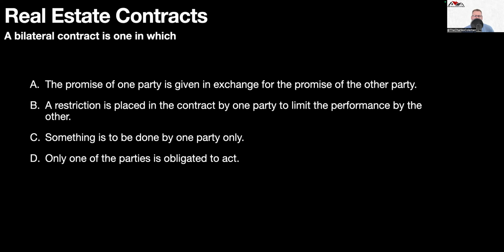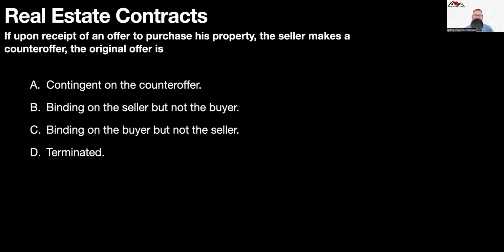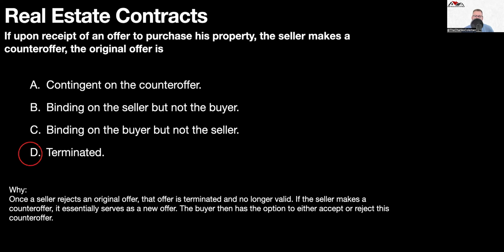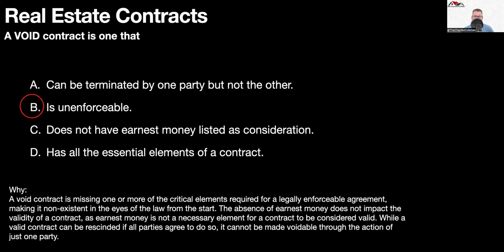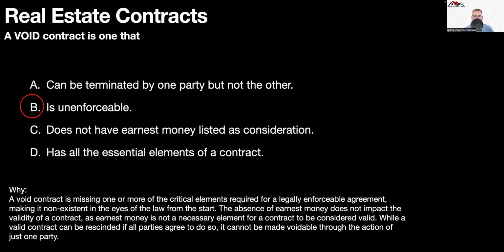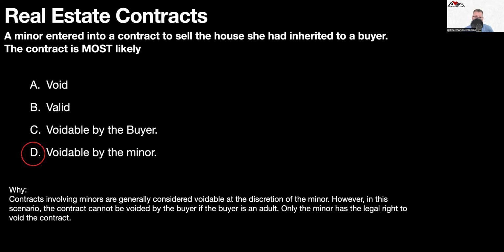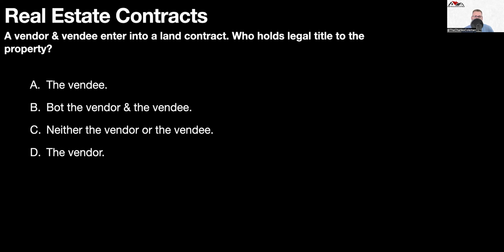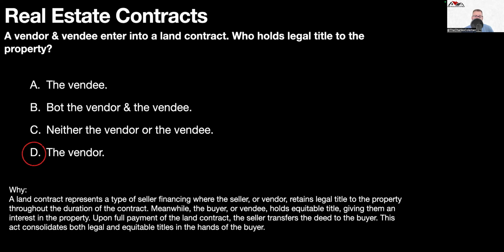PSI Real Estate Exam Prep: Contracts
🔥 Ready to Ace Your PSI Real Estate Exam? Join Us for Expert Guidance!

Are you gearing up to conquer the PSI Real Estate Exam? 🎯 In today's video, Charles explores "Contracts" addressing essential exam questions that will prepare you for success.

🔍 Dive into the World of Real Estate Exam Prep with Charles!

🚀 Begin your journey to real estate excellence as Charles walks you through practice questions and offers insightful answers to ensure you're well-prepared for the exam.

🏢 Interested in a Thriving Real Estate Career? 🌟

Explore endless possibilities in the real estate industry , and take your first step towards a limitless future.

🌄 Unleash Your Potential in Colorado's Real Estate Landscape 🏞️

Embark on a transformative journey filled with boundless opportunities! Introducing the Keller Successful Career Opportunities in Real Estate (KSCORE) initiative, tailor-made for trailblazers like you. 🌠 Whether you're new to real estate or looking to elevate your career, KSCORE equips you with proven strategies for success.

🛤️ The Comprehensive Path to Real Estate Success

Experience the power of Keller Williams' unparalleled training and tools, combined with Kaplan Real Estate Education's cutting-edge digital curriculum (available at no cost to you). Your journey to the pinnacle of real estate achievement starts here.

📋Live in Colorado? Ready to Take the Leap? Apply Now!
(No Cost to YOU Real Estate School)

📚 Struggling with the PSI Real Estate Exam? 🤯

. Uncover a range of invaluable resources and tools to bolster your exam preparation, boosting your confidence for the big day. 🌟 Your success story begins with the right preparation!

If you found this video valuable and insightful, don't hesitate to show your appreciation by giving it a thumbs up! Your success is our priority, and we're here every step of the way on your journey to real estate excellence! 📚🏠